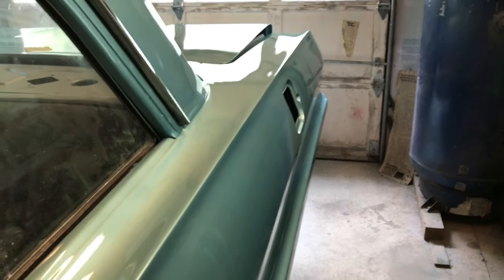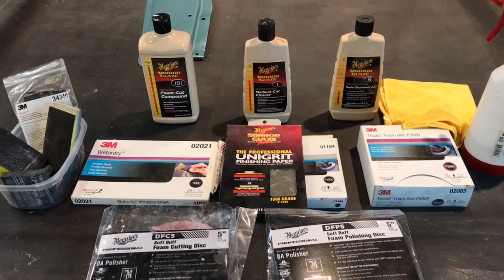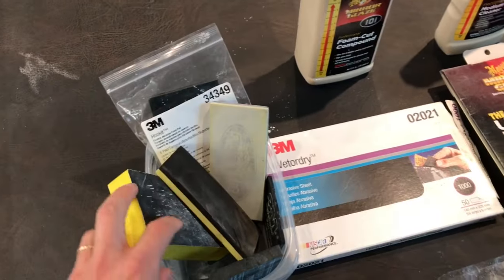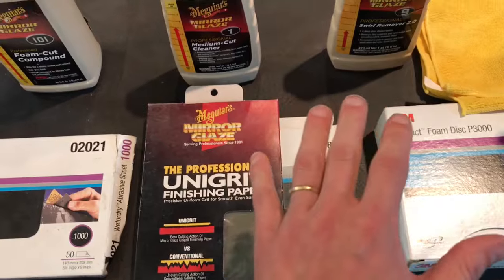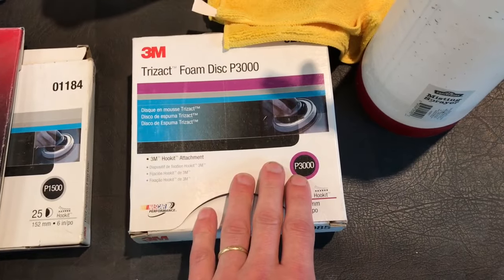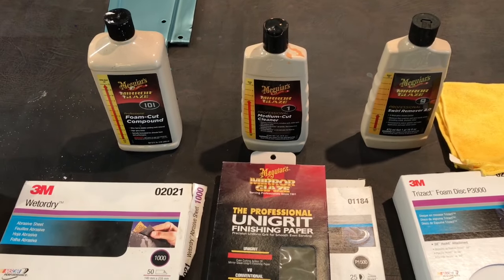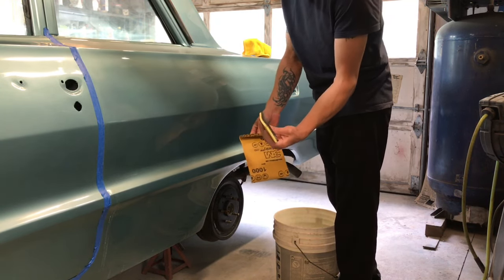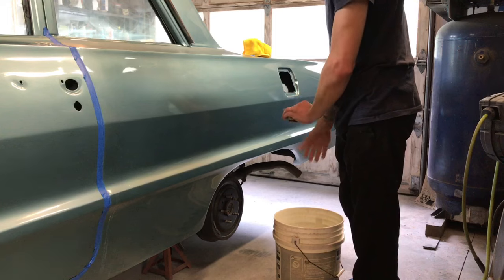How to Cut and Buff a New Paint Job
These are the products and the process i use when buffing a fresh paint job